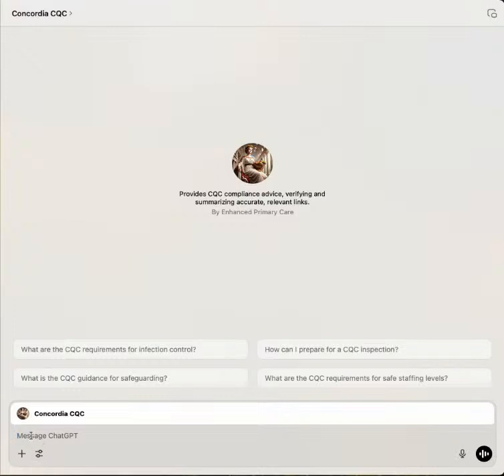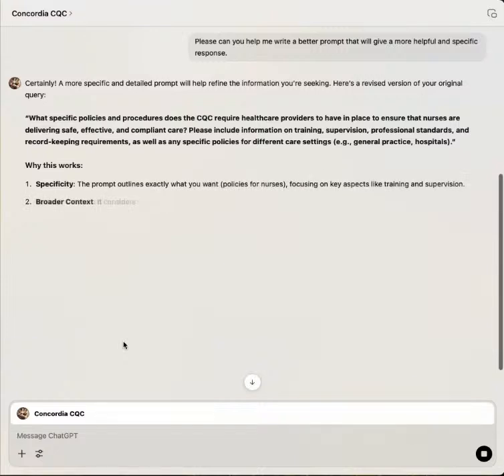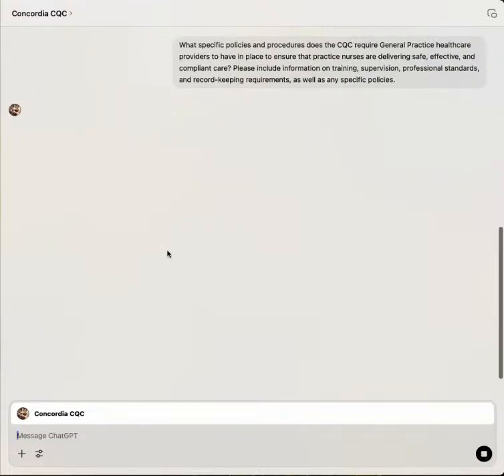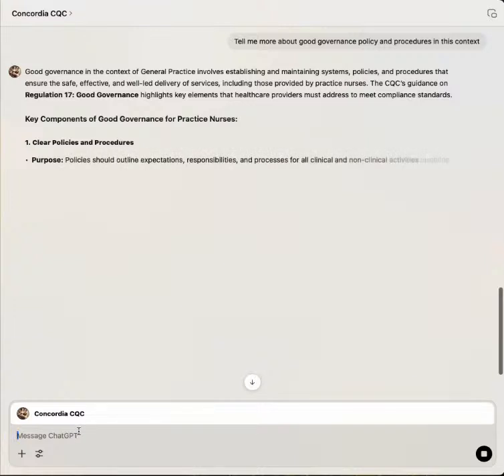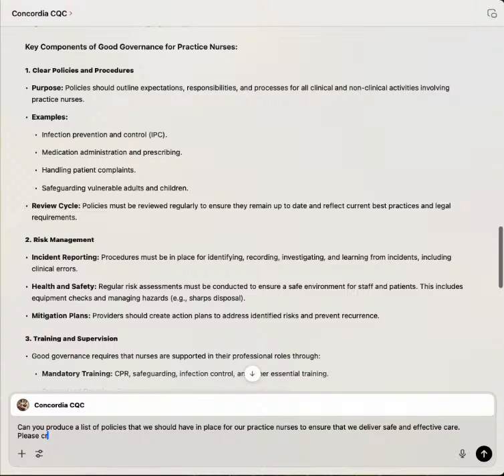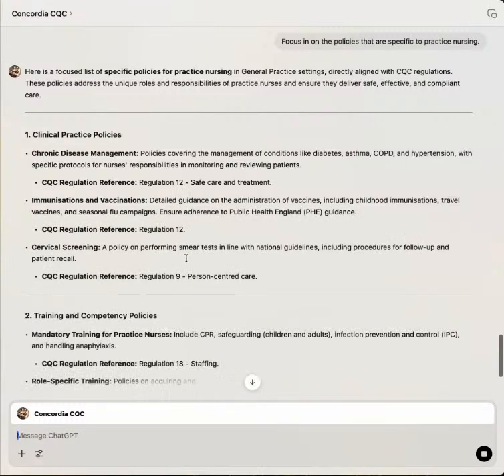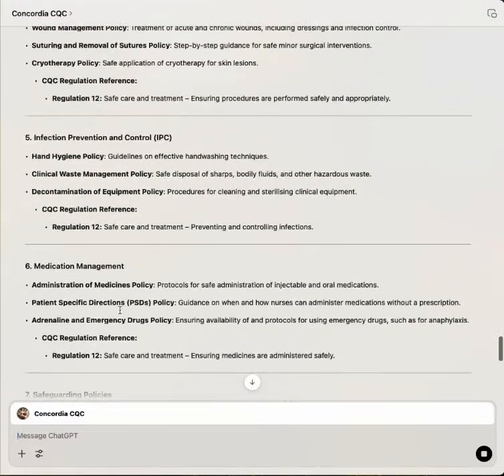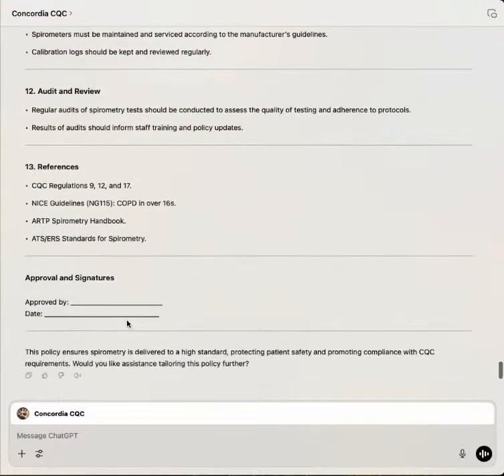🎥 Feeling Overwhelmed by Compliance? You’re Not Alone.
We know the struggle. You’re juggling endless audits, policies, and expectations—all while trying to provide leadership to your team. It’s exhausting.
But what if there was a way to simplify compliance and free up your time for what truly matters?
🚀 Meet Concordia AI: Your guide to stress-free compliance.

In this 11-minute training video, you’ll see how Concordia AI:
✅ Instantly delivers evidence-based resources at your fingertips.
✅ Helps you feel in control—no more scrambling or second-guessing.
✅ Can be your CQC compliance sidekick - you'll never feel alone again.

🎯 The Result? A confident, organised approach to compliance that works for you—not the other way around.

Watch the video, try it today, and take the first step toward CQC confidence. 💪